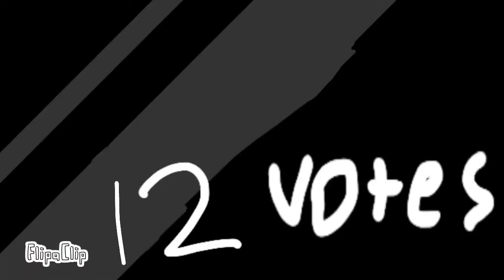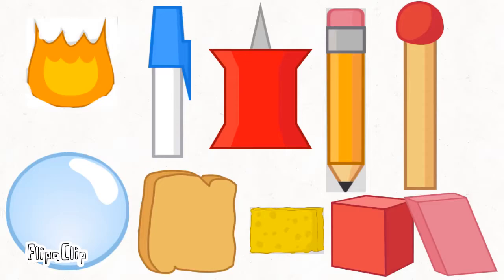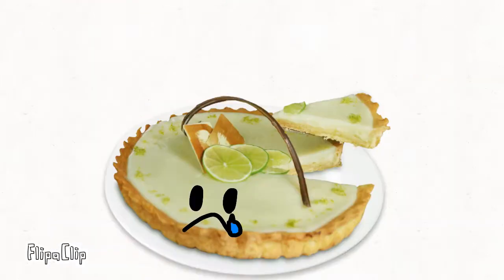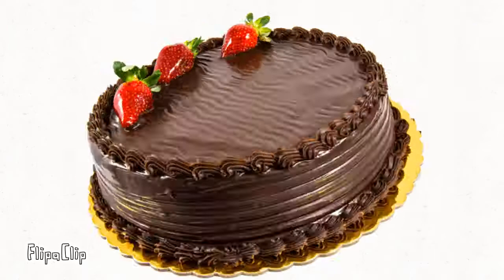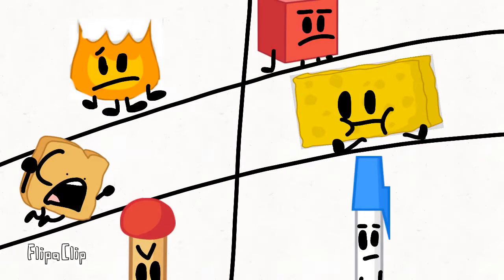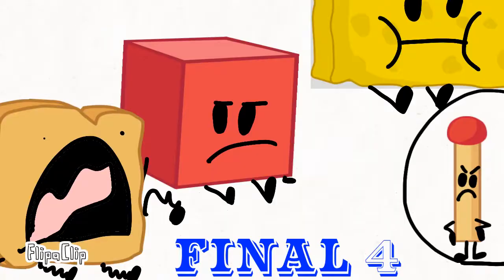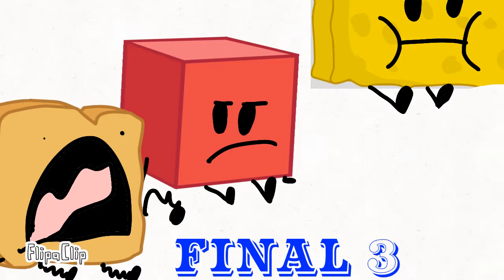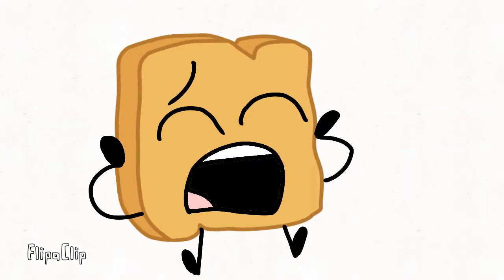Bfdi 3 elimination reanimation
Sorry for not uploading yesterday lol-